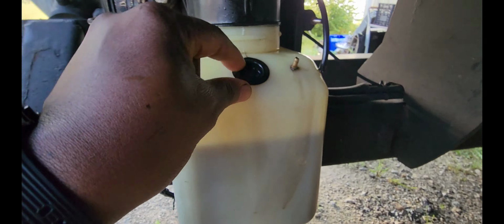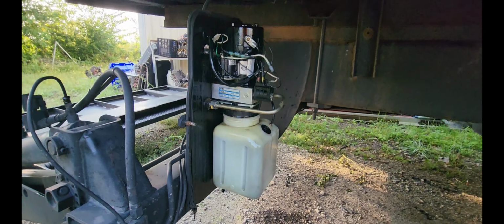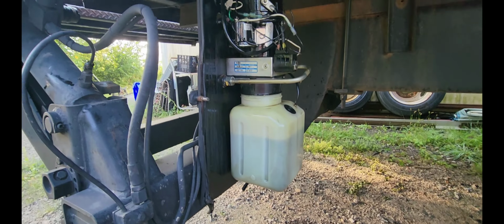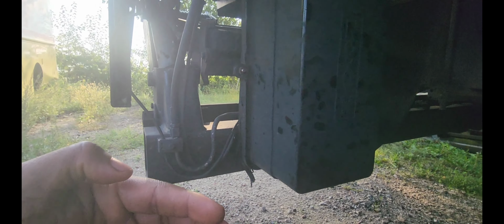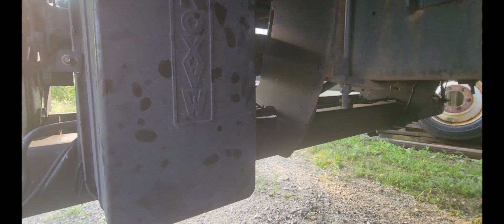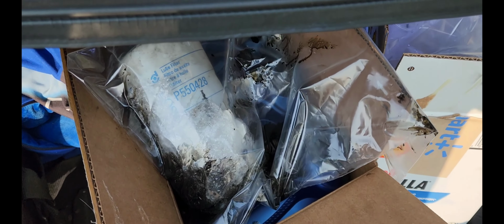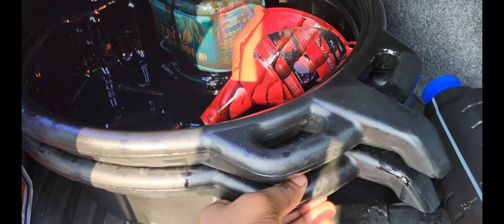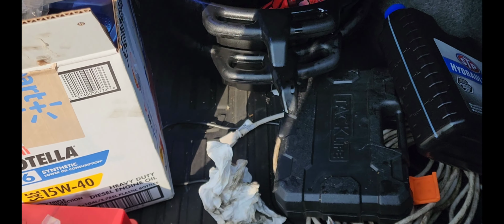Box Truck, How to Fix your Liftgate